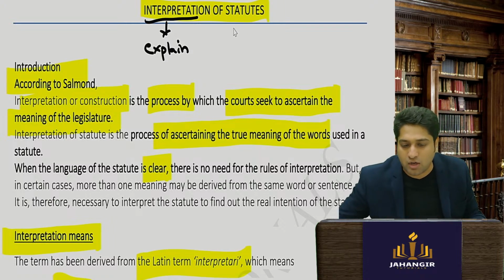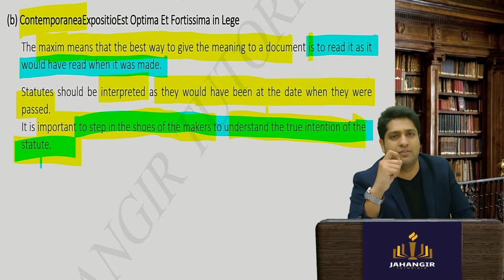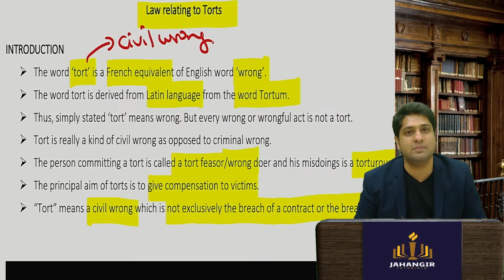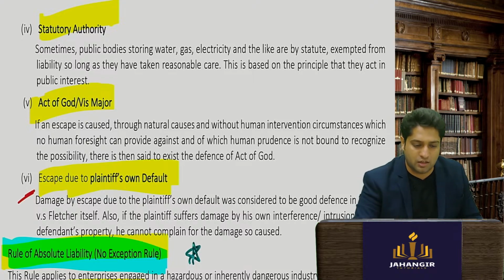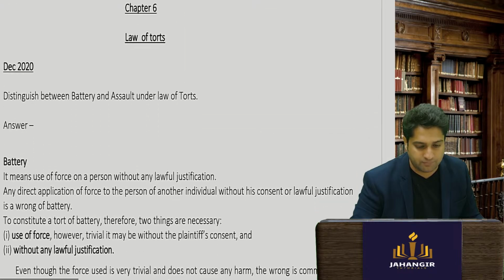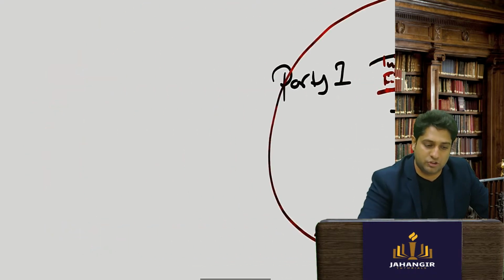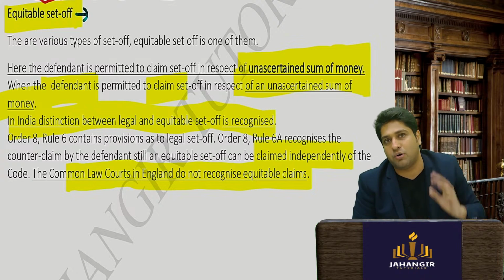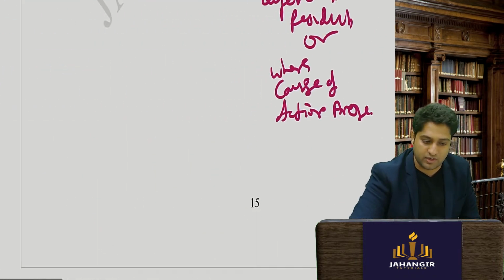🌟JIGL Pre-Exam Marathon | PART 1 | CS Executive June 24 | English | CS Zubair Jahangir 🌟📚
Dream Batch Course Link

Jahangir Tutorials – Exclusively for Company Secretary Course    - Best CS Executive Online Classes in English

What’s App Group :
CS EET –